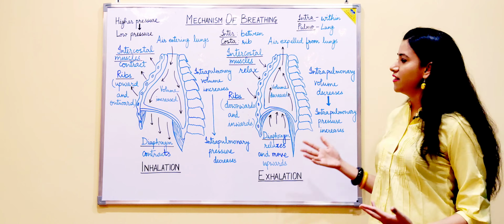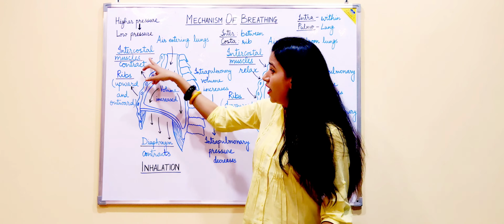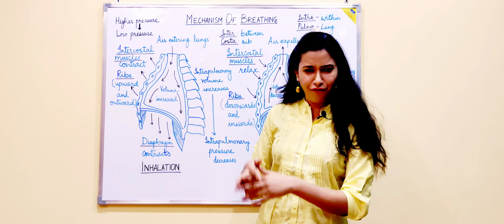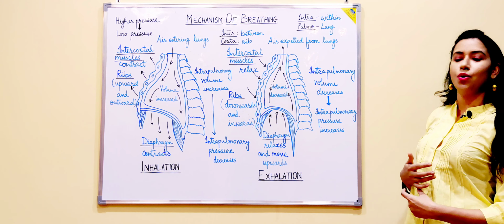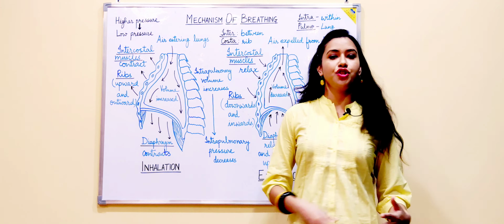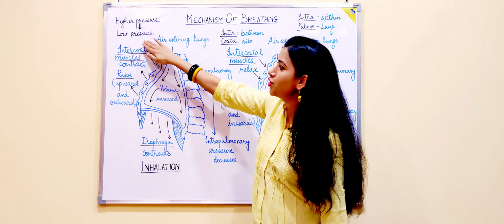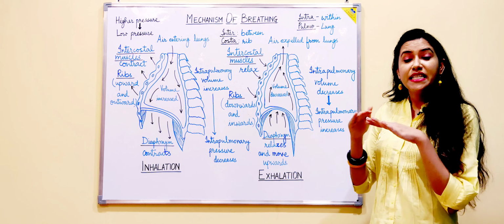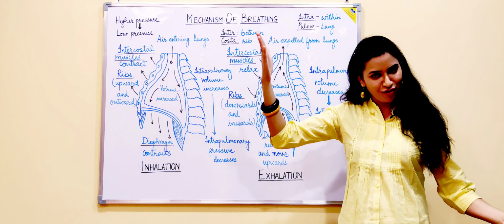Mechanism of Breathing - Inhalation and Exhalation Process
Hello Friends 🙋‍♀️

I hope you are doing good! 😊
I am back with another important concept. 🥰

Do you get confused and end up writing about passage of air in body when mechanism of breathing is asked for? 🤦🏻‍♀️
Well, if yes, then you are absolutely at the right place.

Breathing and Respiration are completely different processes. And so is Mechanism of breathing, involving two processes, Inhalation and Exhalation.

This video explains Mechanism of breathing with the help of concept map including the diagram.

I hope after watching this video, you don't have any doubts. 😀

This video can also be found on my Instagram Page @nehabiophilia